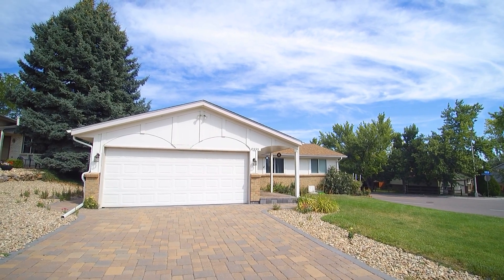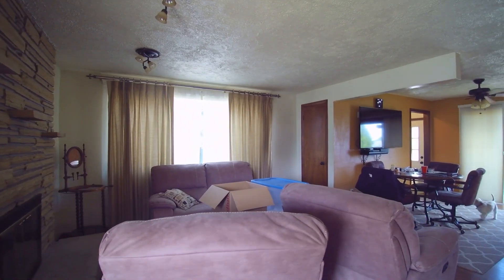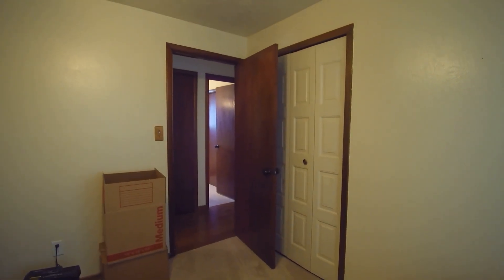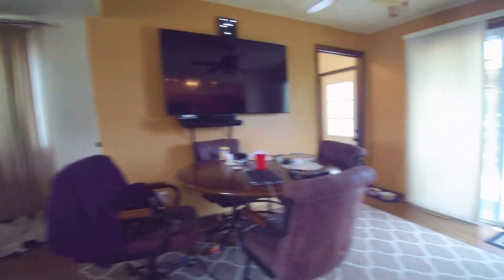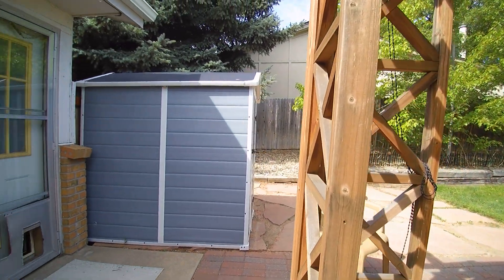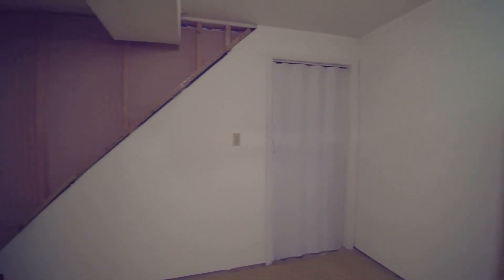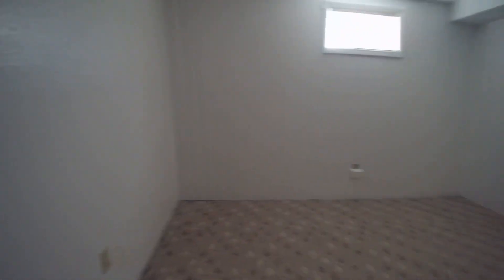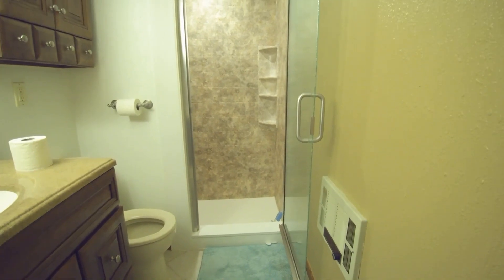Rented - Call Pete to Rent your Property 303 884-3381. 8933 W 78th Cir, Arvada, CO 80005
Four Bedrooms (one non-conforming) two baths 2226 Sq ft with finished basement.  You will love this Ranch Style Home sitting on a HUGE Corner Lot! One of the Biggest Lots in the area!!   Terrific looking Hardwood Floors throughout main floor, A/C & Furnace installed NEW in August of 2017, Updated Bathrooms with Granite sinks & tile floor.
RV and/or boat storage in the back of property with gate access off of Club Crest. Pave stone walk way! Enjoy the beautiful back Patio & have a nice cup of coffee in the morning!  Perfect home for entertaining friends and family!!  Cul De Sac location with an easy walk to the park, and golf course.  Quiet Neighborhood and ready for new occupants.